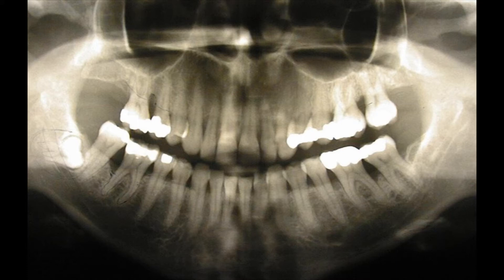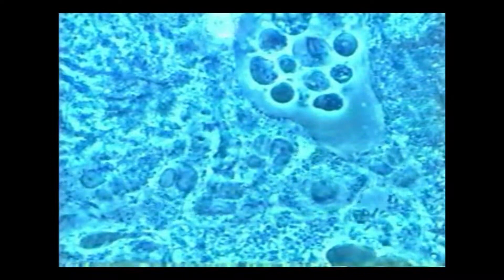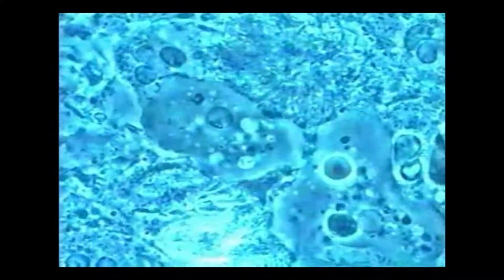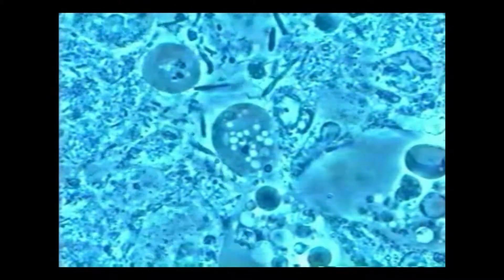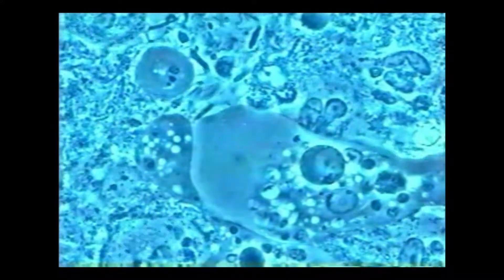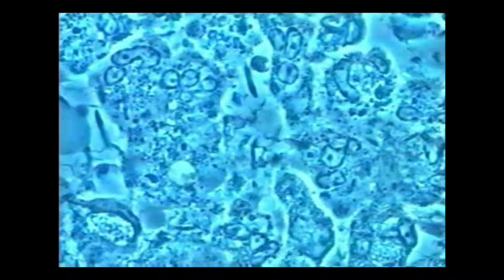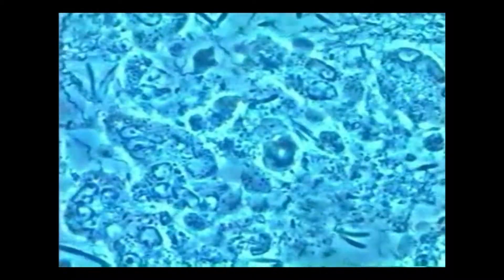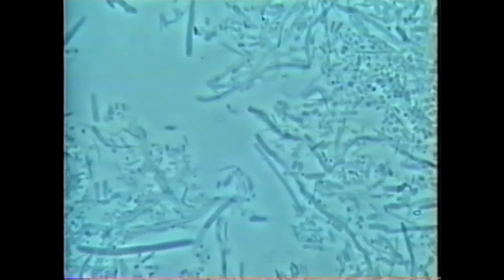periodontitis Aggressive localised, 35 years old, Parasite Alert. A parasitic neglected disease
"To the Periodontist": Aggressive Periodontitis is characterised by very active microbial biofilm. You will find numerous defense granulocyte cells (pus, PMNs, some macrophages) many parasites (Entamoeba and Trichomonas) and motile bacteria (here spirochetes and bacilla). To cure the disease you have to remove all those and go back to normal commensal biofilm which is non motile bacteria: cocci and filaments, abondant epithelial cells (see in AAP Library: Periodontal Healing Protocol Bonner Dunoye (PHPBD)). Once pathogen biofilm is gone and only than (habitually 4 months treatment), then start remove subgingival calculus to complete healing without removing the cement (gum has receded a bit, so it is easier). There is no hurry when infection is gone, take your time to finish detartrages on a four month period, keeping preventive regimen, revising patient hygiene every time until perfect (hygienist trend...). Let the tissues cicatrise and heal. Pockets will close progressively. Some bone will grow back again in vertical defects. It takes some months, gerally a year, then compare signs with pre-op (pocket depht, bleeding Index, etc). Healing should be 95-100% on pockets and bleeding points. When completed and healed, keep maintaining good hygiene habits to patient (brush and floss adequately and regularly), have biofilm microscope check up every 3 months the first year. Prevent disease by having no contacts with parasites: tropical area raw food, infected water, close family (get spouse treated obligated if positive) and do not kiss the dog (they have periodontal disease too, with plenty of parasites). Once cured, if patient takes good care, there is no reason to get the disease back again, unless he start gingivitis again (firts step of the disease; no gingivitis: no periodontitis). Aggressive periodontitis is not fatality. It is detectable, preventable and curable. Only have to scrutinize at checkups on biofilm with phase contrast microscope, just like xray to prevent dental decay. It takes five minutes every 6 months to confirm. No need for surgery (you will see at one year if ever).  Now is the time for implants if needed (as disease is resolved). Cordially. Mark